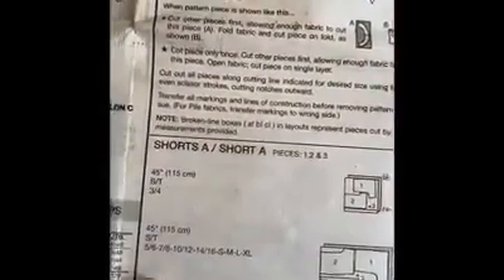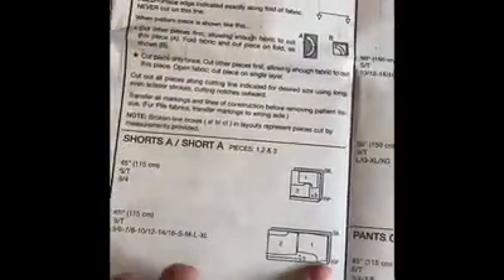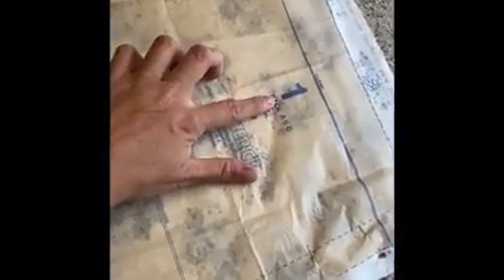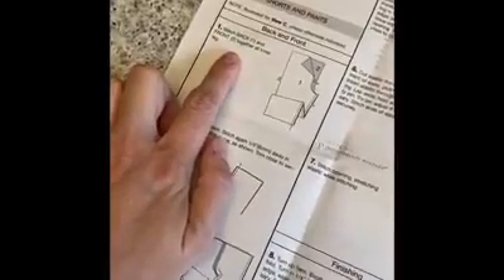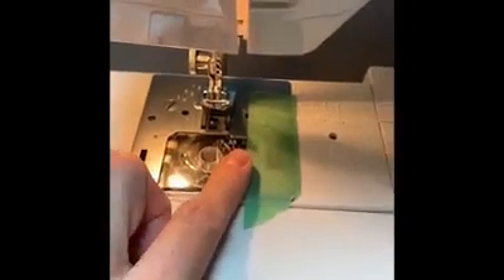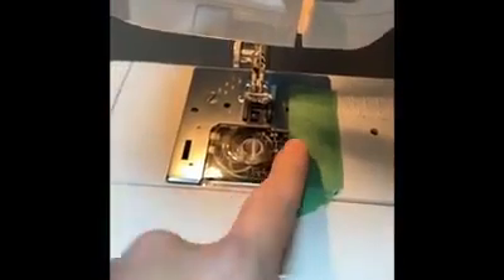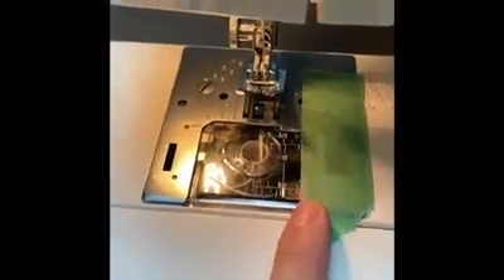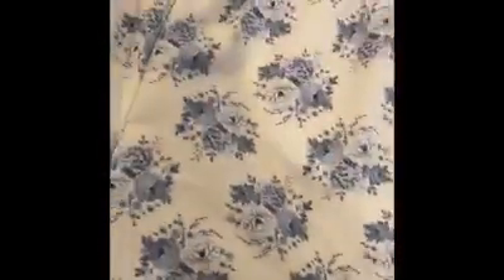(TIGP) DIY Wednesday 5: Sweet Summer Shorts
DIY Wednesday- Sweet Summer Shorts